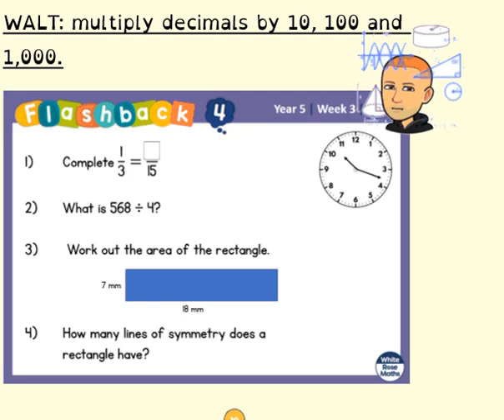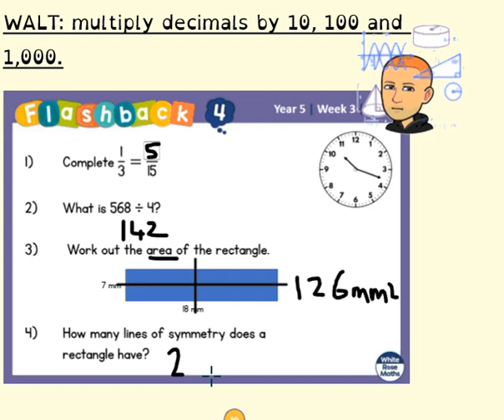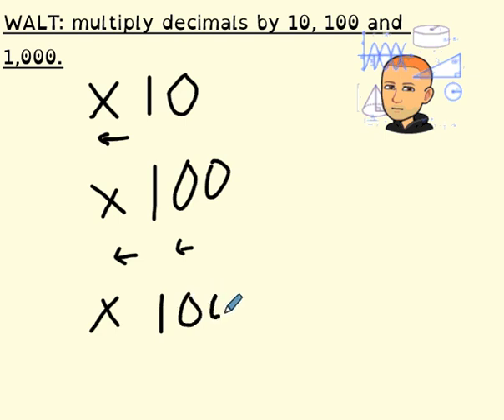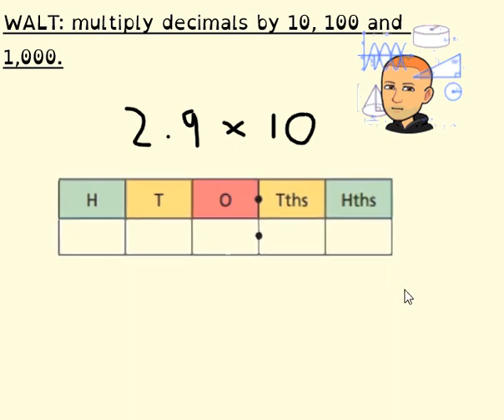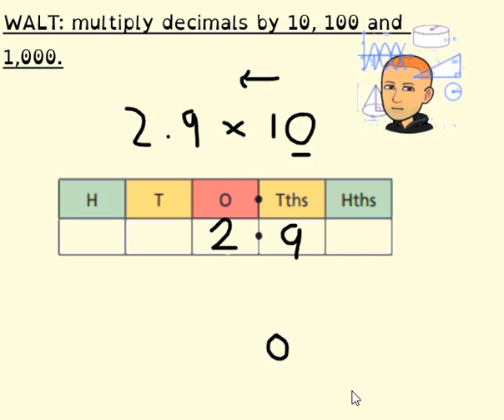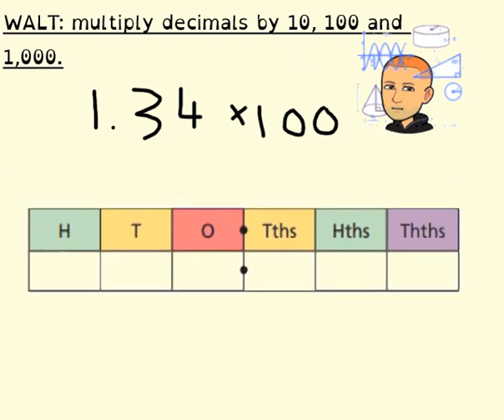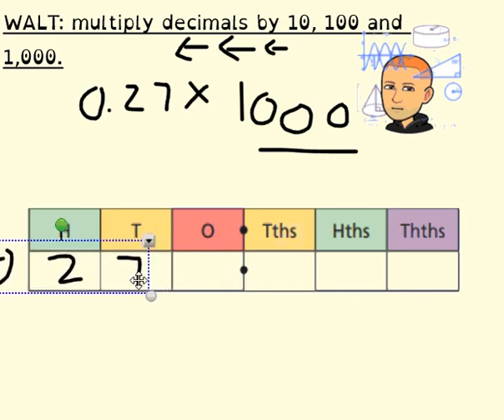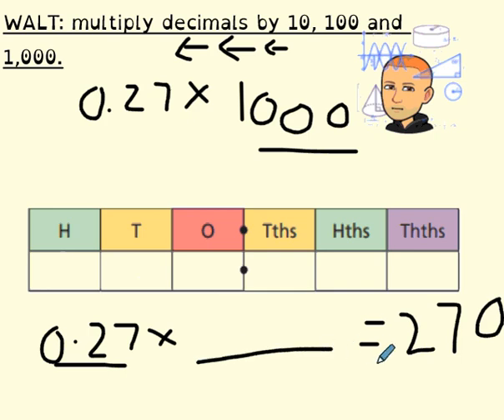Y5 Maths Wednesday 1